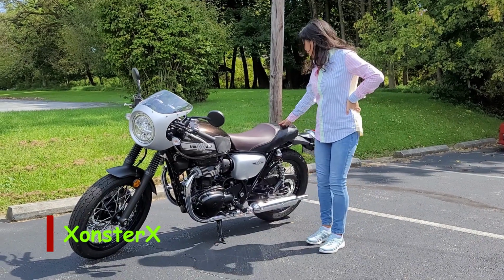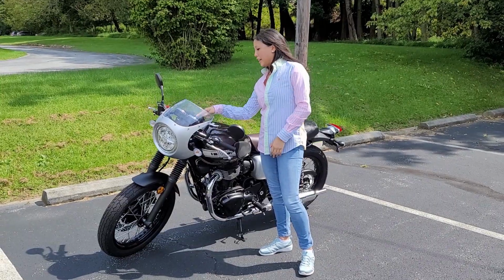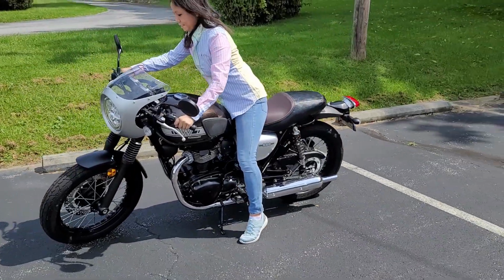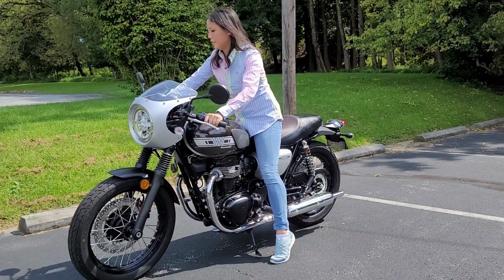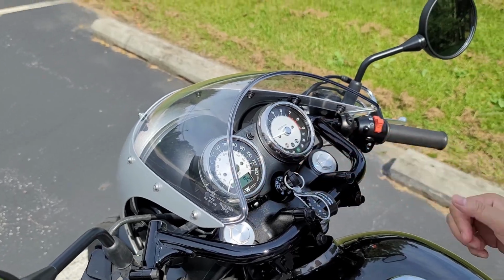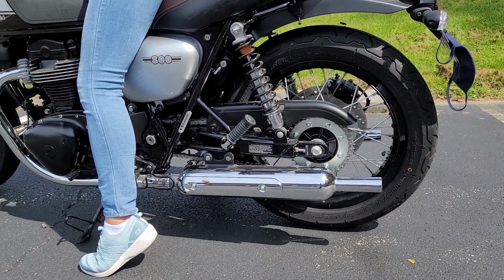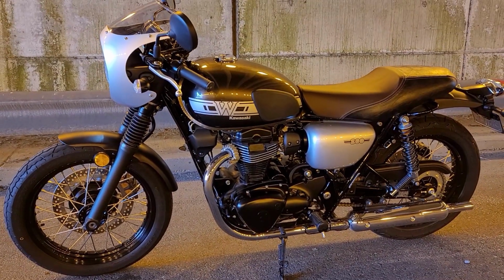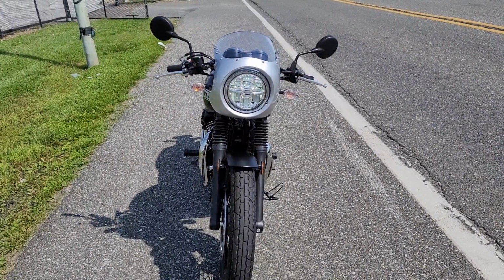2019 Kawasaki W800 Cafe Stock Exhaust Sound and Quick Review Motorcycle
2019 Kawasaki W800 Cafe. Factory exhaust sound. Still under break in period, didn't want to rev engine to harsh.